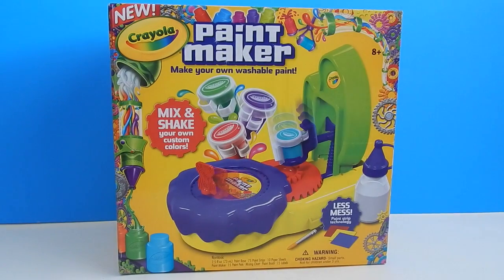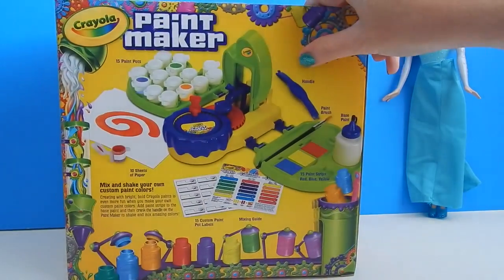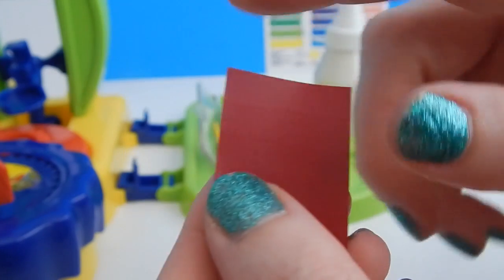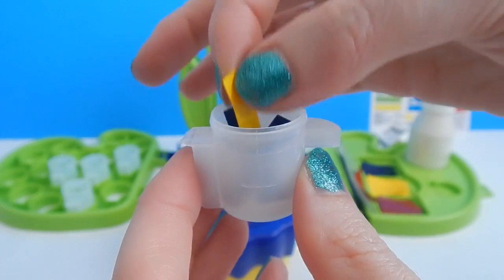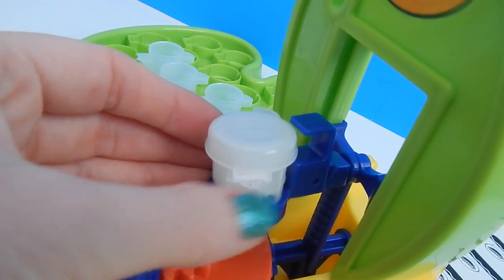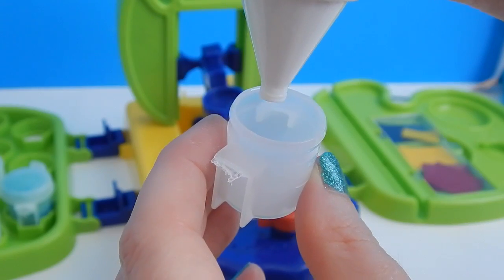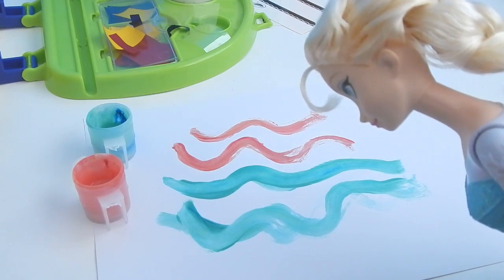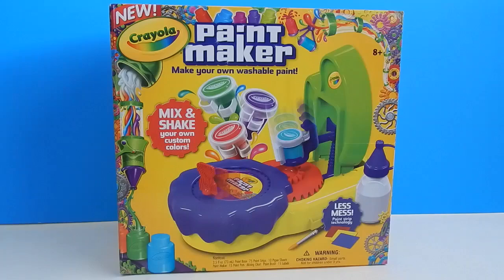Crayola Paint Maker Craft Set Review with Disney Frozen Elsa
This new Crayola Paint Maker set uses paint color strips to make your choice of 15 colors. I bought this at Walmart for $24.97 but it is also available online at Amazon